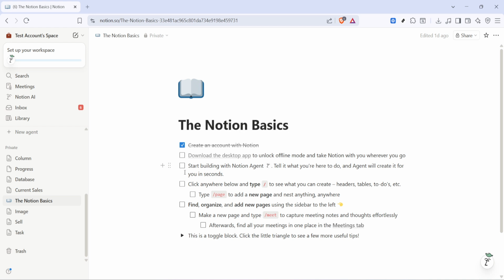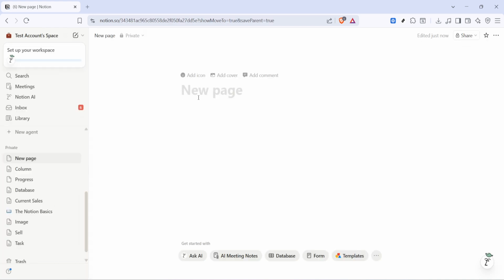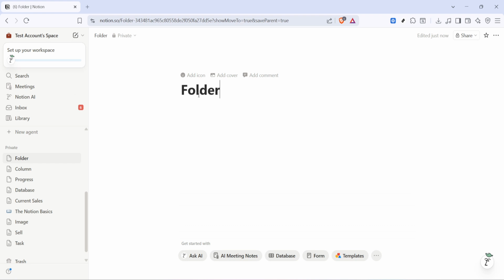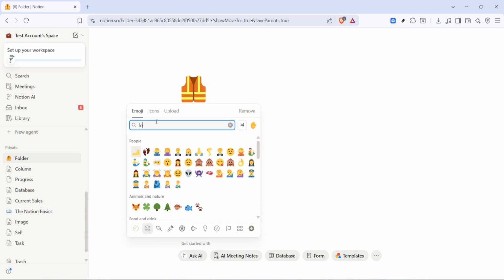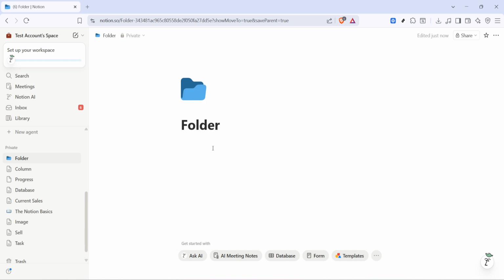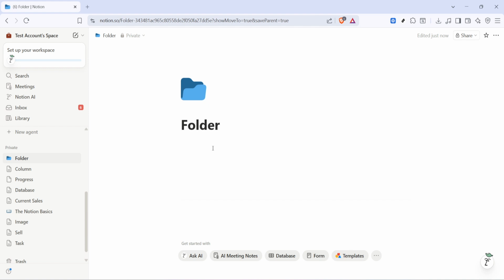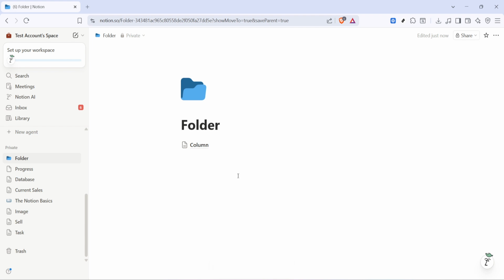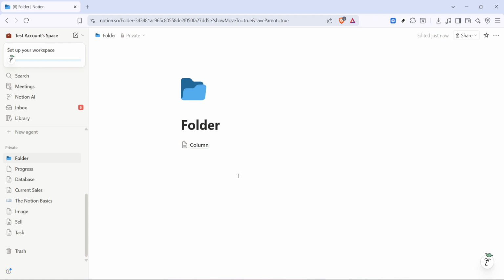How To Create A Folder In Notion (Step By Step 2026)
How To Create A Folder In Notion